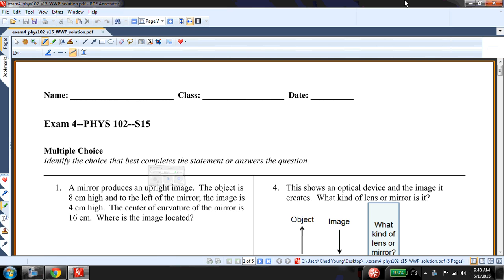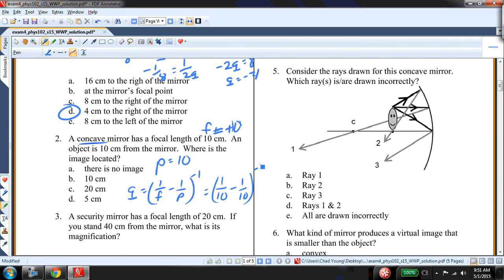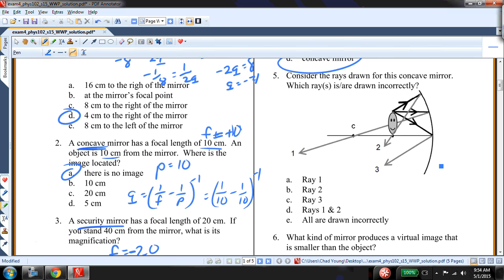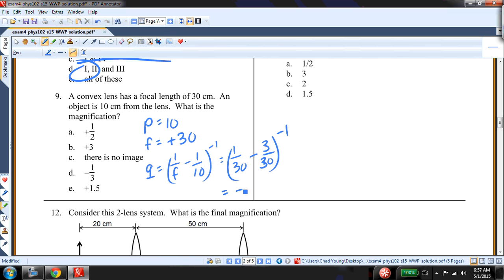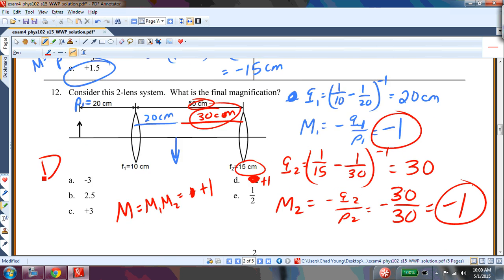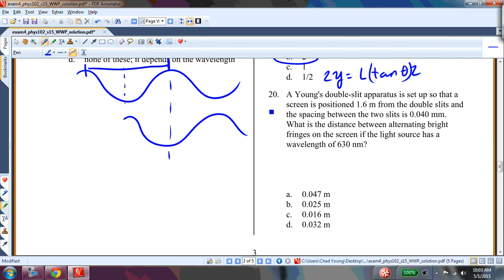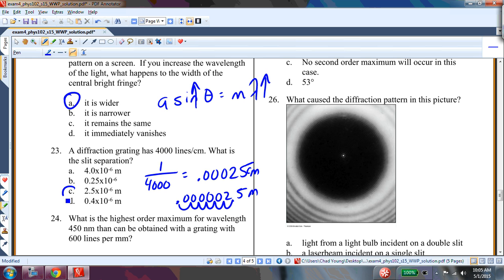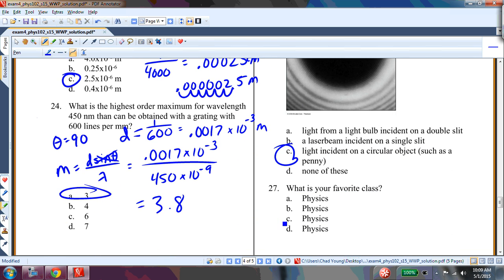exam4 phys102 s15 wwp